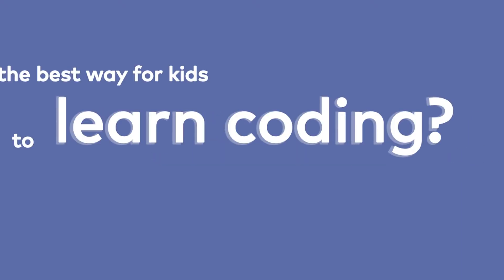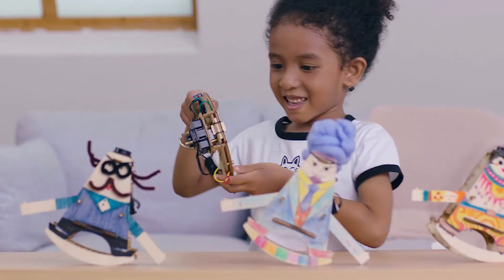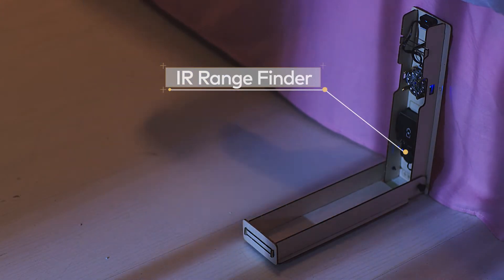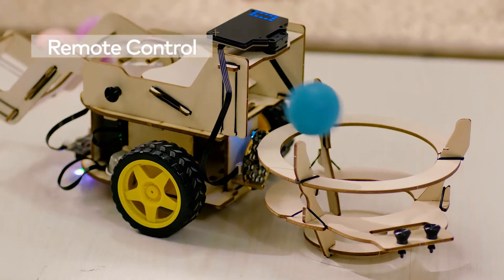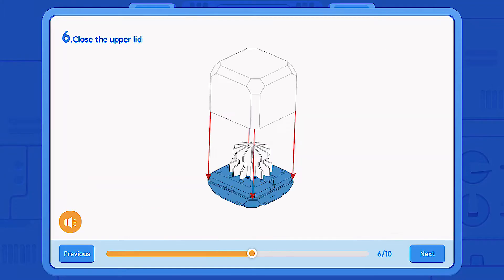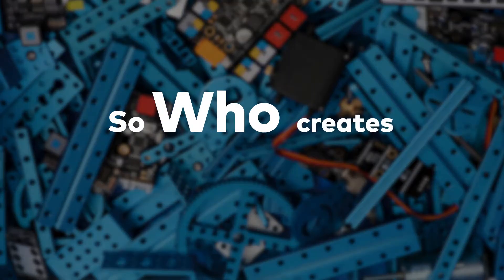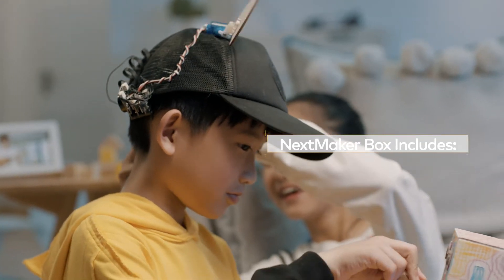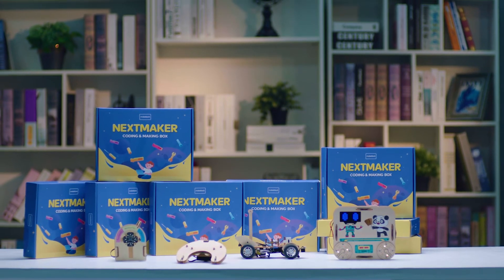Introducing the NextMaker Box - Learn Coding at Home with Fun STEAM Projects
School closed? Stuck at home? There's no need to put your child's education on hold!

Unleash your 7-12-year-old's creativity with engaging, self-guided coding, robotics and building projects in a box, together with an intuitive online learning software and standard-aligned coding courses - delivered right to your door every month!

Launching on Kickstarter on Sep 23, 2020!